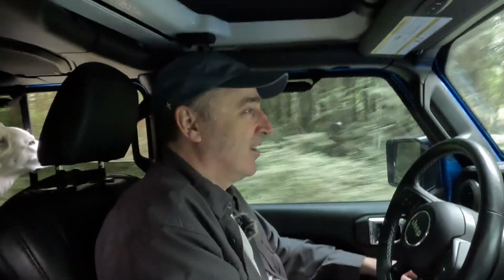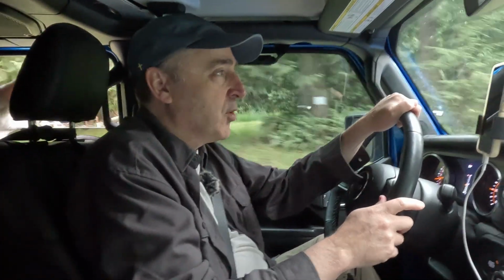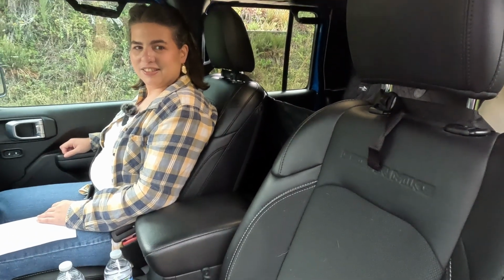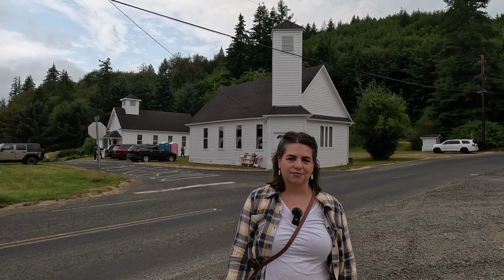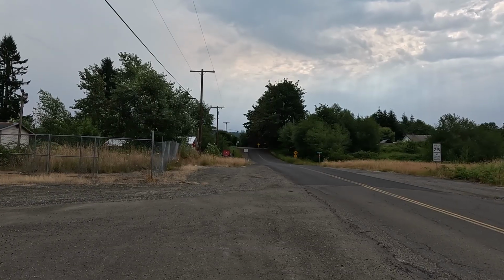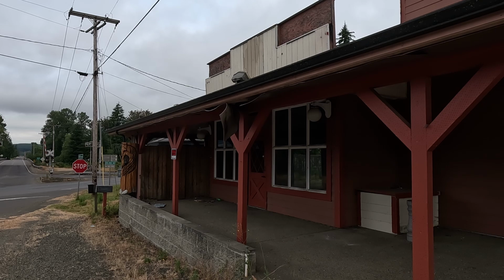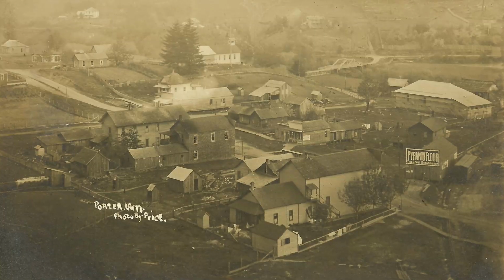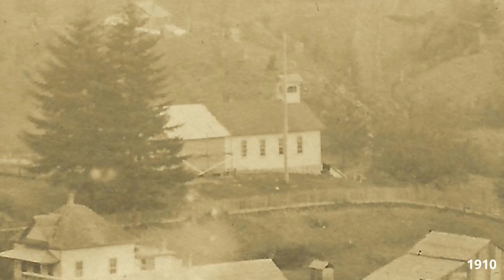Porter, WA: Burned Down But Still Here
On this episode of Searching for History, Erin and I go out into the Capitol State Forest looking for the remains of an old logging camp but end up visiting the small town of Porter, Washington. Porter was named after a Fairchild Porter, who settled there circa 1860. The majority of Porter was destroyed by fire in 1924. Most of the original town is gone, however a couple original buildings survive. Join us as we travel through the Capitol Forest and visit the almost a ghost town of Porter, Washington.

Image Attributions
Image 1: “Porter, Washington” (photograph), date January 1, 1910, photographer: Price. This image is in the Public Domain. Image located